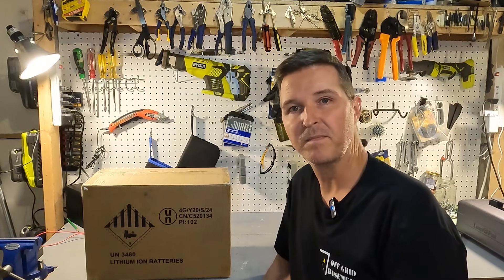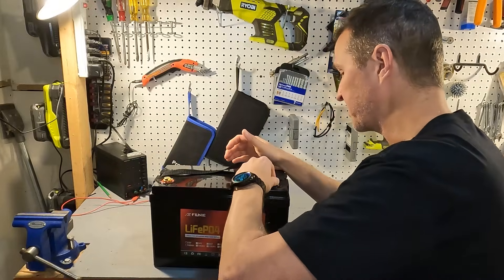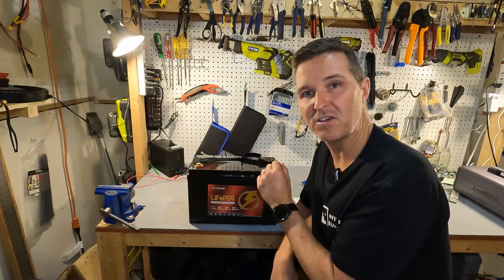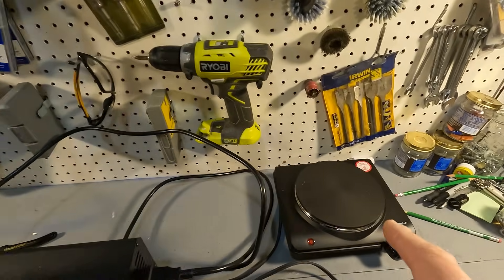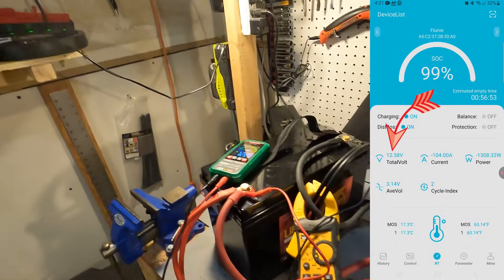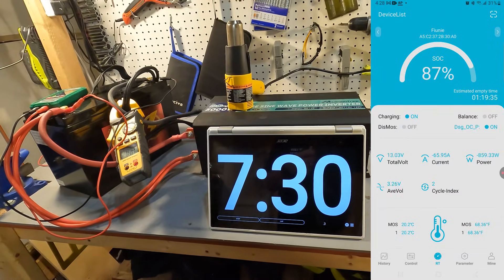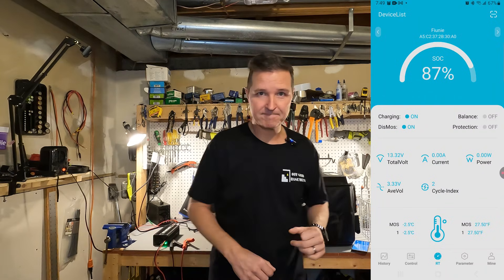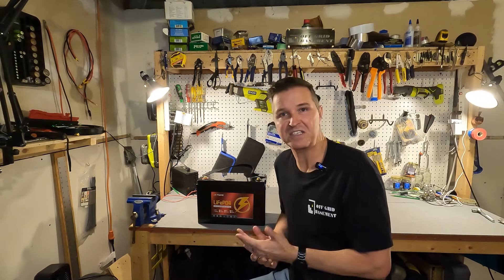FIUNIE Smart 12v 100ah Lifepo4 Battery Review. This is how a battery should be programmed!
FIUNIE sent me a battery to review.  This battery is unassuming in it's appearance, but it's worth a look!  It's a 12v 100ah Smart Lifepo4 battery with a battery management system (BMS) that's perfectly programmed!

FIUNIE 12V 100Ah lithium battery with Bluetooth for trolling motor, RV, Comping, Marine, Solar, Off-Grid, Lifepo4 Battery Deep Cycles Rechargeable Low Temp Protection, Smart BMS, 10-Year Lifespan
EBC‑ Battery Capacity Tester, ‑ Lithium Iron Battery Load Tester 5A 20A Discharge Electronic Load Meter (US Plug)
NUWAVE Flex Precision Induction Cooktop, Portable, Powerful with Large 6.5” Heating Coil, 45 Temperature Settings 100°F to 500°F, 3 Wattage Settings 600, 900, & 1300W, 9” Non-Stick Fry Pan included
Elite Gourmet ESB-301BF# Countertop Single Cast Iron Burner, 1000 Watts Electric Hot Plate, Temperature Controls, Power Indicator Lights, Easy to Clean, Black
ICECO JP30 Pro 12V Refrigerator, Portable Fridge Freezer equipped SECOP compressor, 31 Quart Car Fridge Powered by AC/DC,-4℉～68℉, Refrigerator for Car, Camping and Home Use (Includes protective cover)
LiTime 12V 20A Lithium Battery Charger 14.6V LiFePO4 Battery Charger AC-DC Smart Charger with Anderson Connector LED Indicator Special for Lithium LiFePO4 Deep Cycle Rechargeable Batteries of Boat, RV

Thanks!